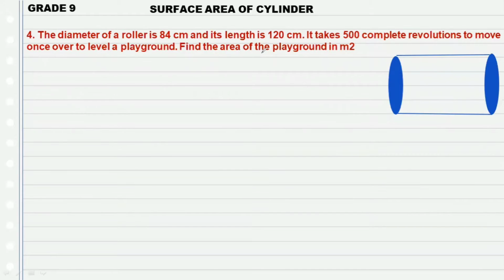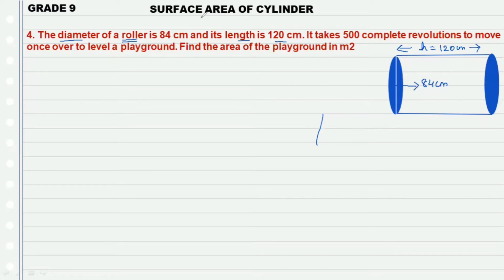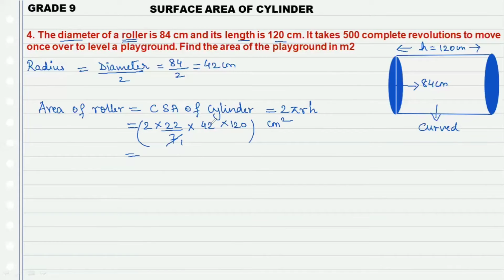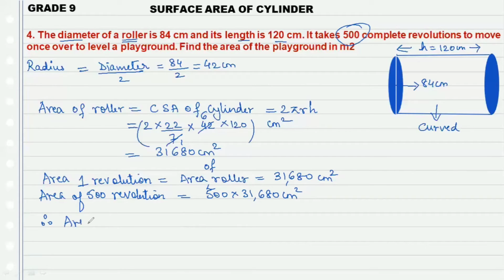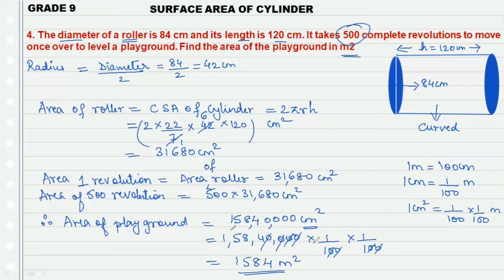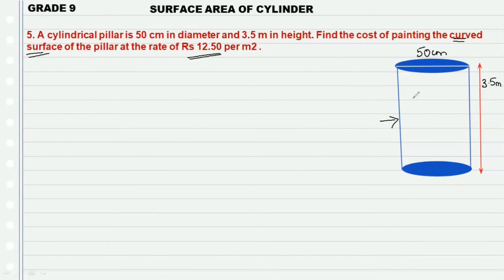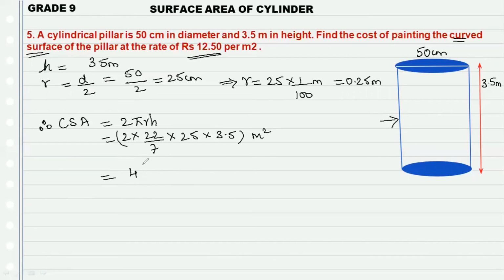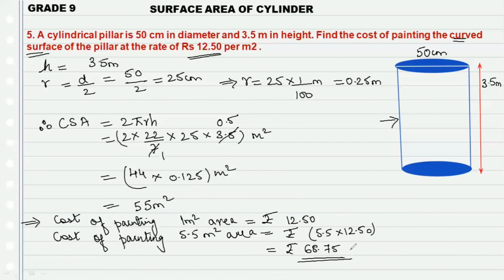Surface area of Cylinder | Ex 13.2 ( iv & v) | Grade 9 | CBSE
In this module, we have contd ex 13.2 ( iv & v)